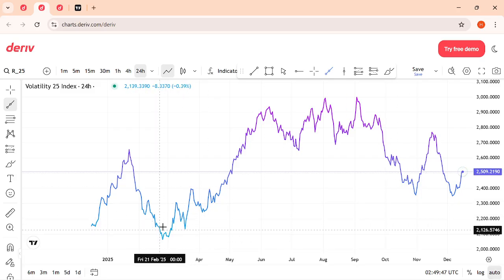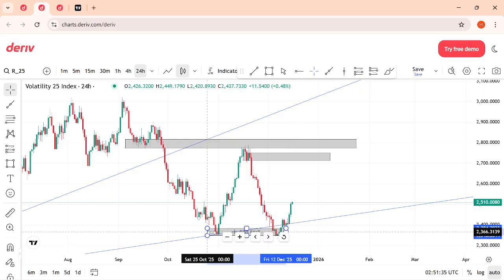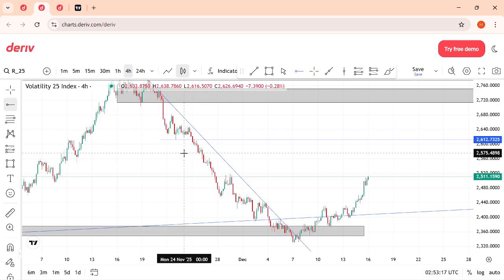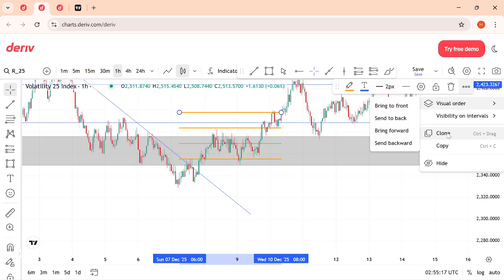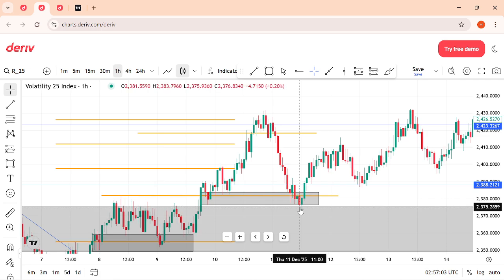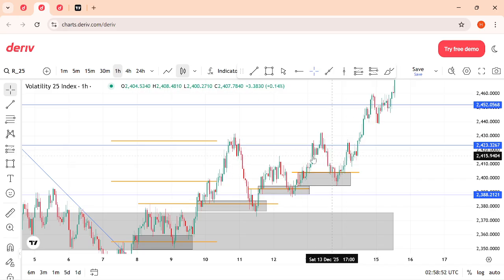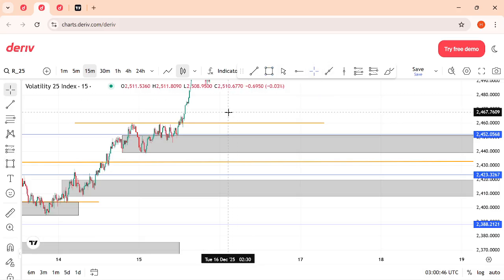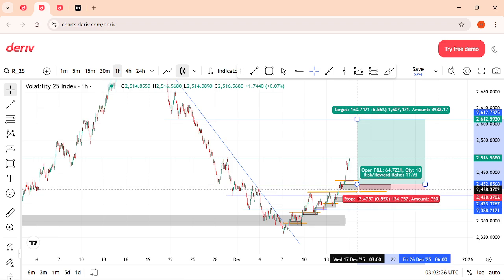VOLATILITY 25 INDEX TRADE BRAKEDOWN